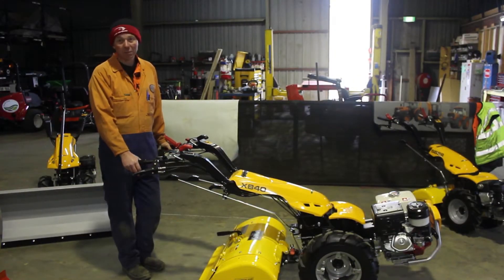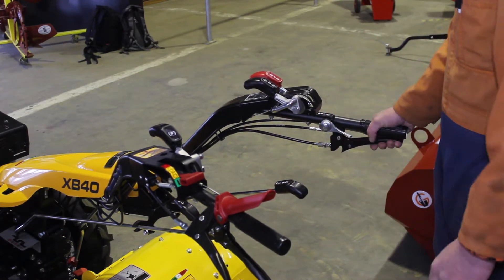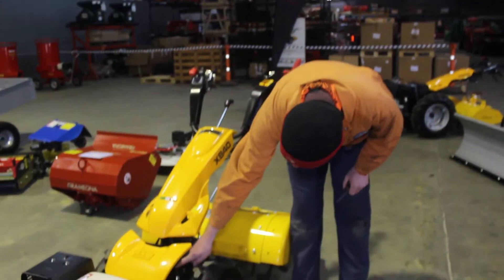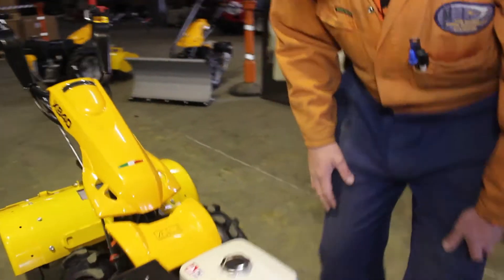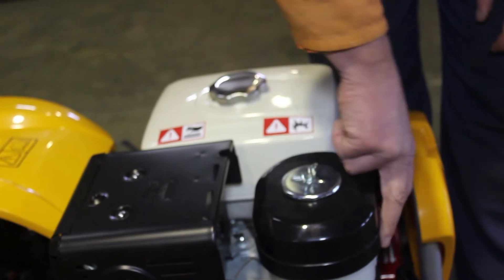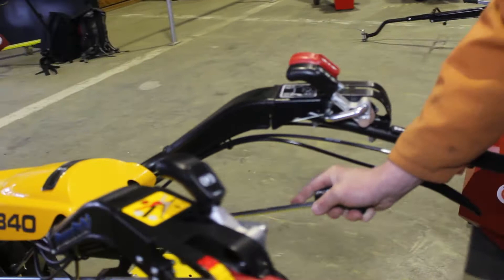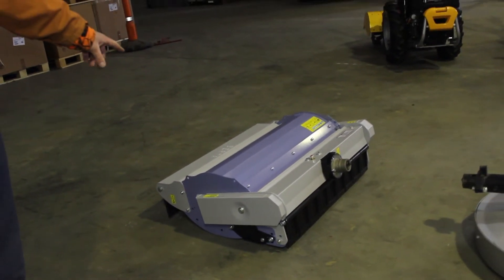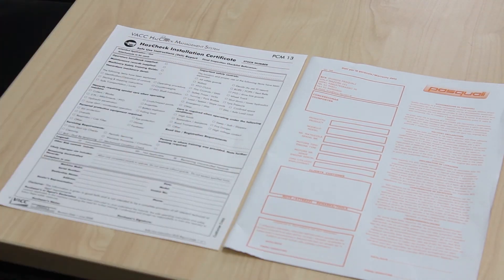Pasquali BCS walking tractor operation Petrol